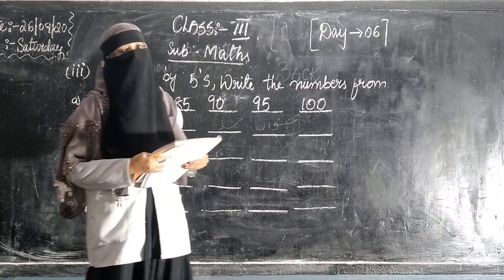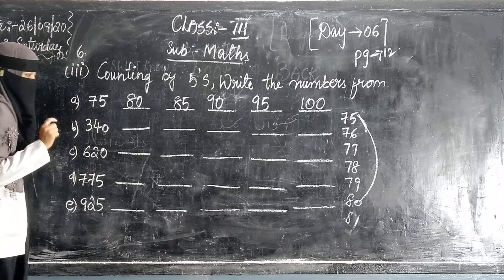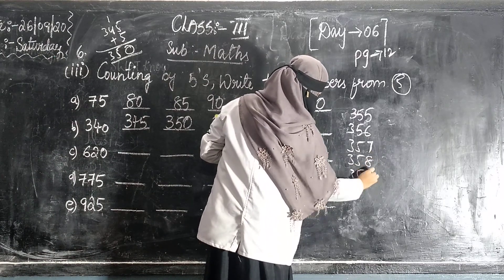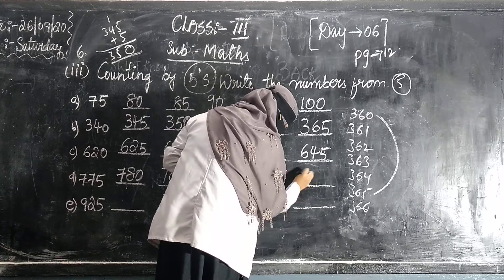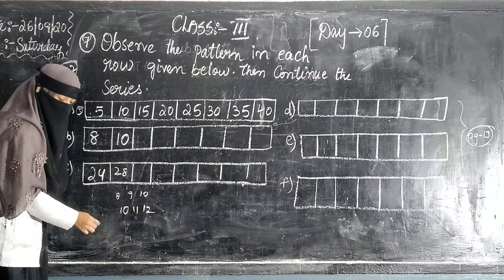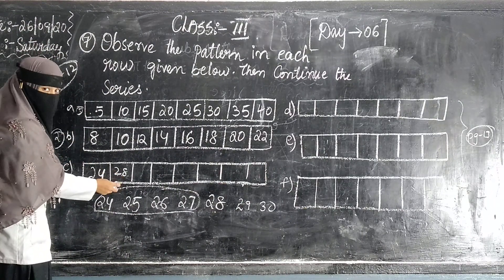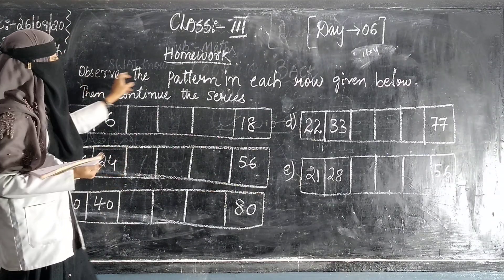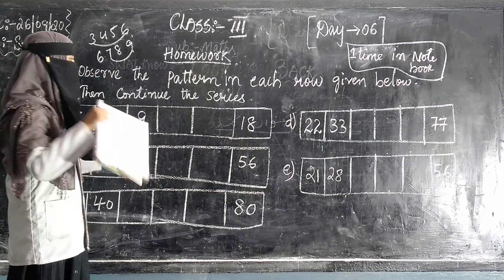3rd Class Maths / Day 6 / 29_july_2021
3rd Class Maths / Day 6 / 29_july_2021